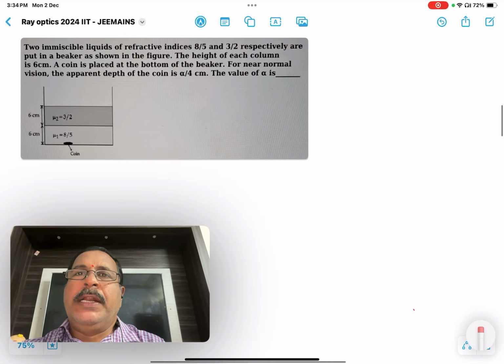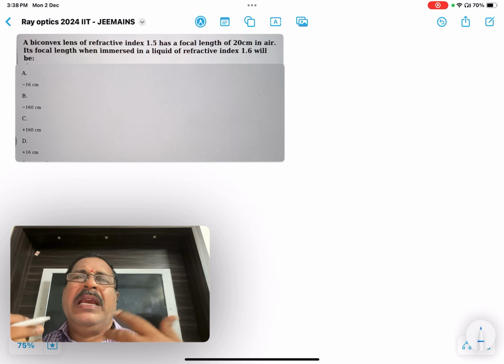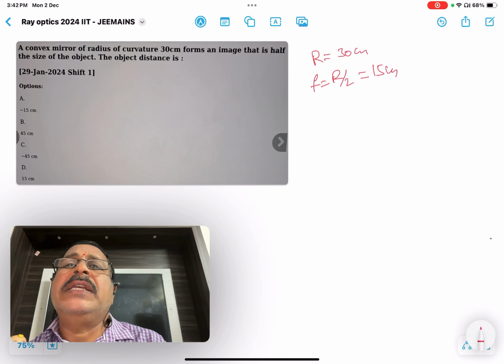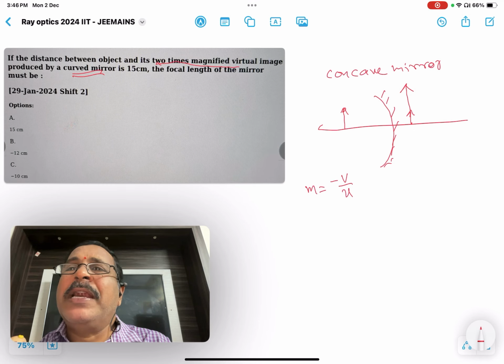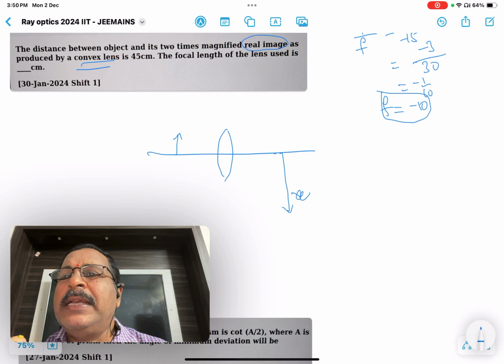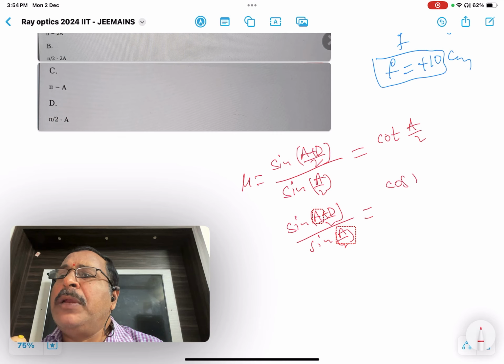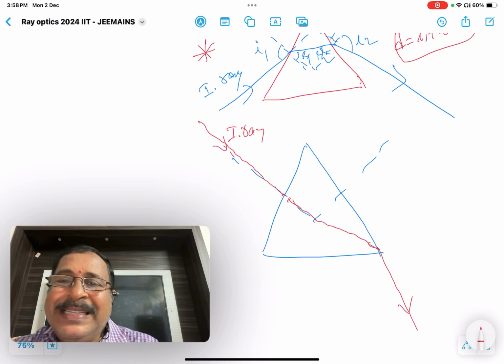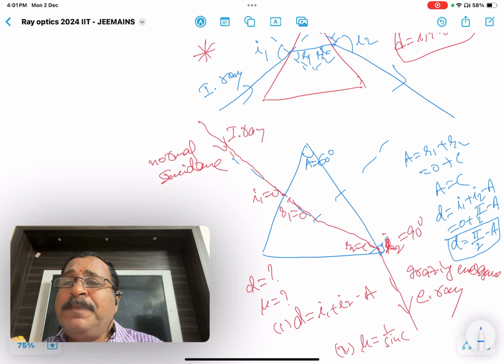IIT-MAINS PHYSICS “RAY OPTICS “ previous entrance questions & Solutions in JANUARY 2024. by BMS sir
BHANU MOORTHY’s Institute of PHYSICS  is Offering Excellent RANK Oriented Coaching for IIT- JEE MAINS & NEET Entrance Exams 2025. Both ONLINE & OFFLINE Tuition Classes are Running Successfully . Reserve your SEAT and take admission quickly.